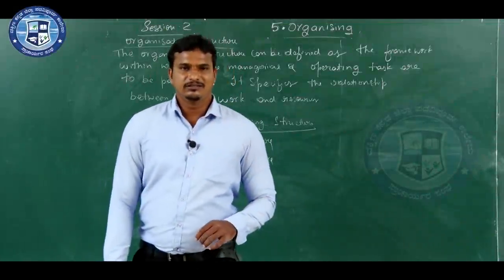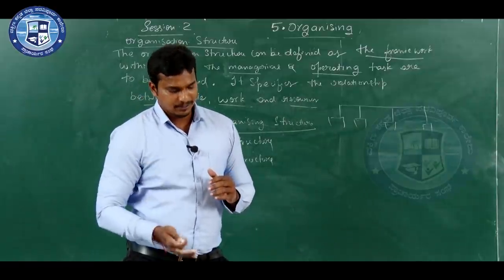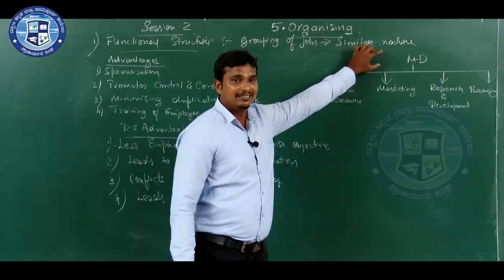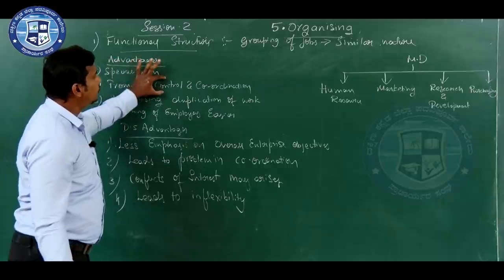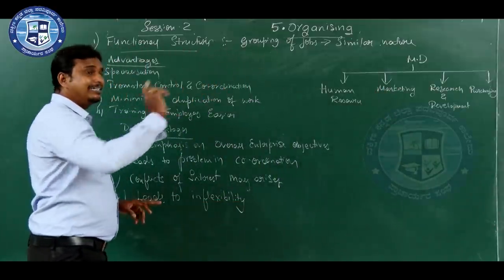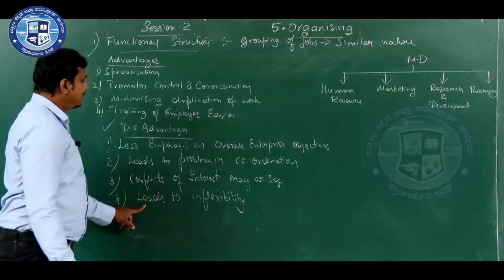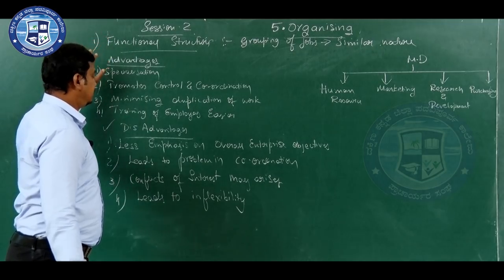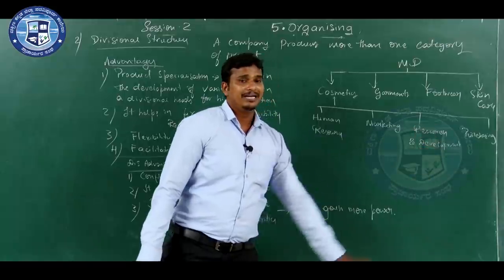Business Studies Chapter - 5 : Part 2/4 Organising ||By Mr. Harish kumar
Mr. Harish , Lecturer in Commerce, Prestige PU College, Mangaluru.